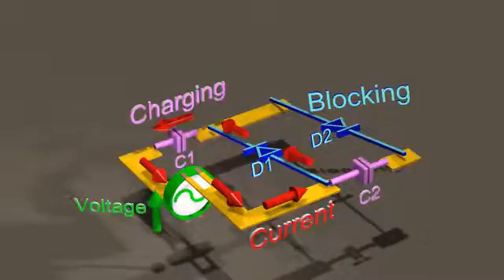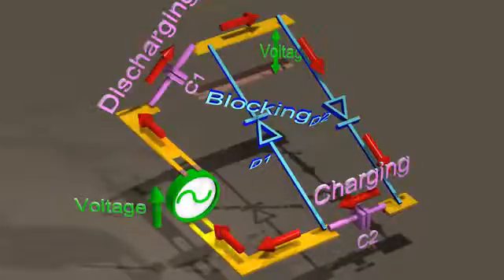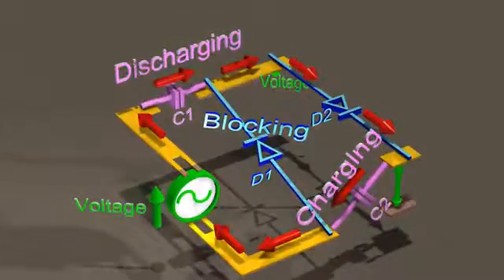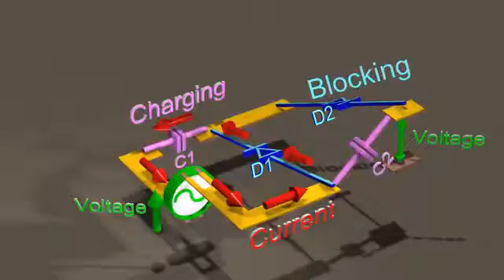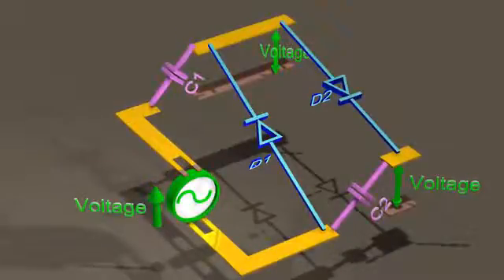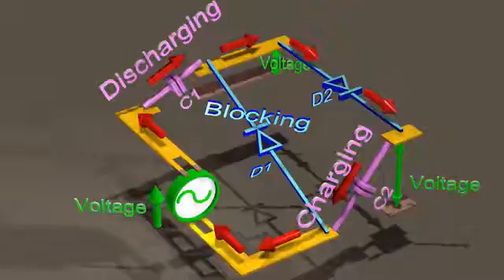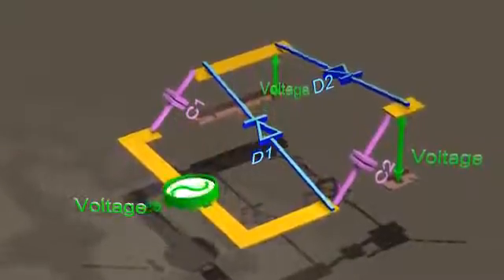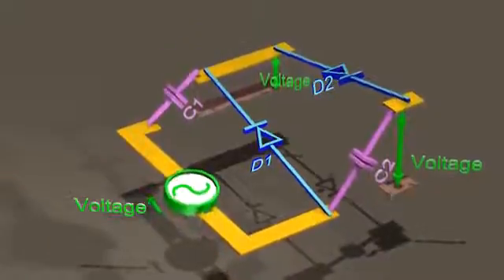Voltage Multiplier upto 1000